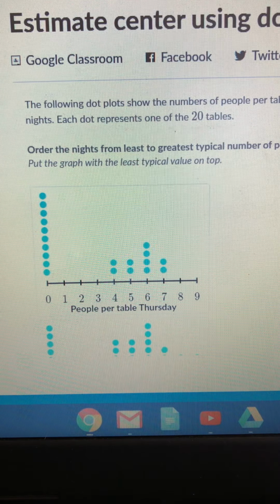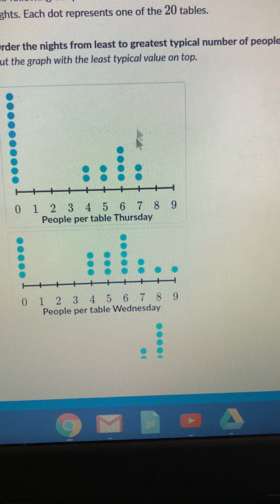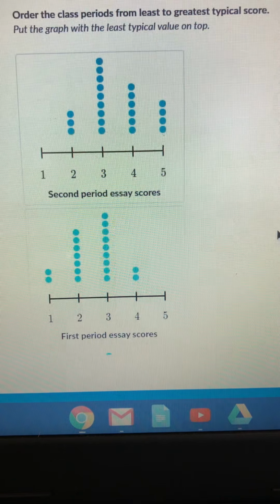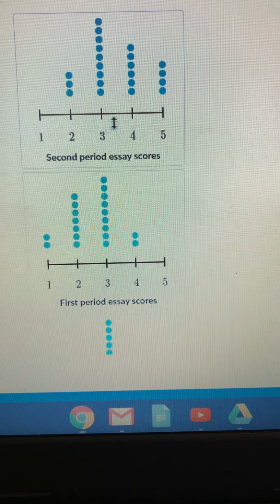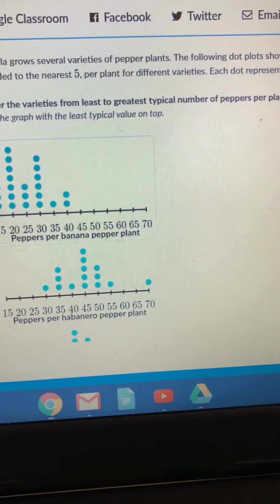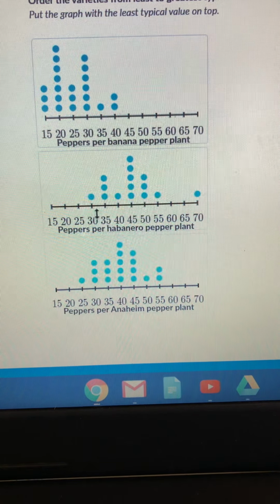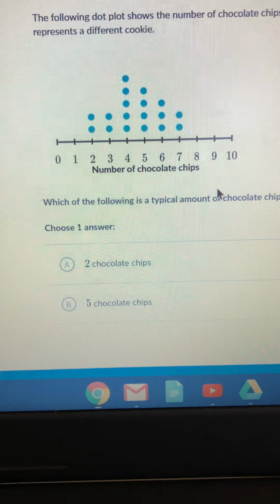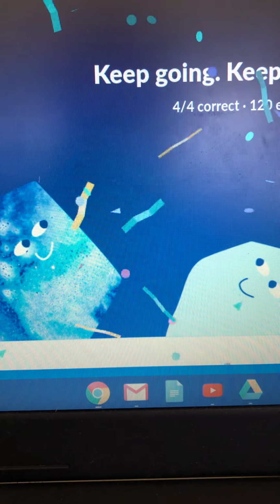Unit 10: Data & Statistics Khan: Estimate center using dot plots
Khan: Estimate center using dot plots